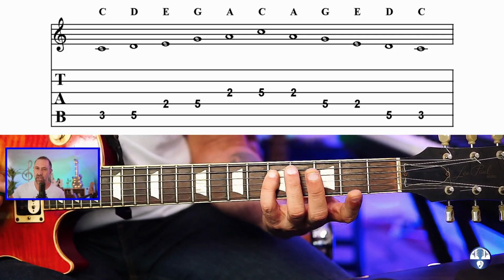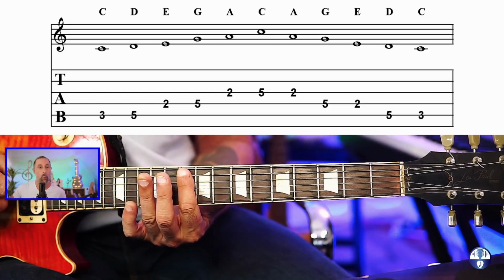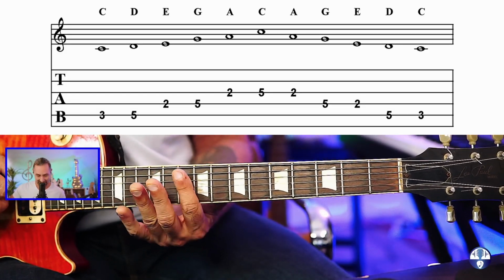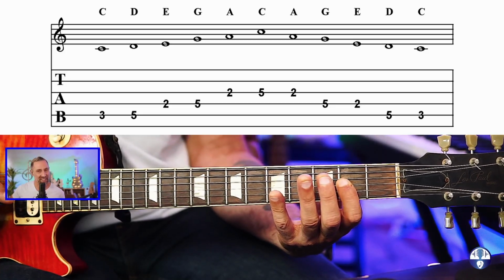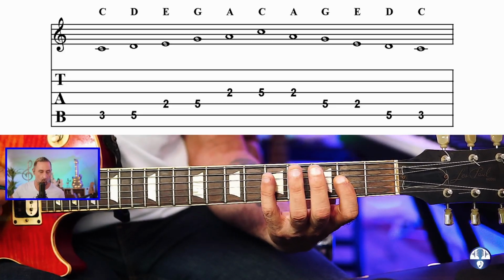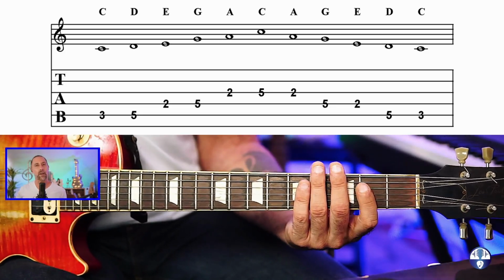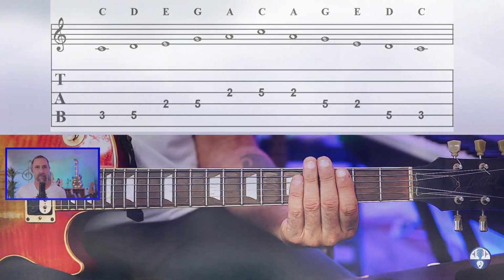The Scenic Route: Play Any Phrase All Over the Fretboard - Same Phrase, Different Positions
Stop getting stuck in one box — learn how to play the same phrase in different positions all over the fretboard.

If every solo you play feels trapped in one little box, this lesson will blow the doors open. Nate reveals his concept called “The Scenic Route” — a method that shows you how to take the same phrase in different positions and move it all over the neck with ease.

Think of it like taking a back road with better views:
🎸 Play a melodic phrase in multiple positions so your ideas never sound stale
🎸 Master fretboard navigation and mapping — finally know where you’re going
🎸 Use alternate positions to unlock new tones, textures, and phrasing options

By the end, you won’t just play a lick — you’ll have the freedom to choose where and how to play it. That’s what separates a stuck player from a confident musician.

👉 Don’t stay trapped in one position. Take the Scenic Route and see the whole fretboard. Hit play now.

🎸 Free course — Rhythm Skills For Life: 10 lessons to finally lock in your timing.

Chapters
00:00 Introduction
00:42 The Scenic Route
01:34 Dimension 1 - North / South
02:07 Dimension 2 - East / West
03:13 Dimension 3 - North-East / South - West
03:53 Dimension 4 - North - West / South - East
05:23 Using The Original Phrase Across All 4 Dimensions
07:36 Linear playing Vs. Position Playing
09:26 9 Examples Using Scenic Route To Play Scale Phrase
09:40 Ex. 1
09:55 Ex. 2
10:07 Ex. 3
10:23 Ex. 4
10:37 Ex. 5
10:52 Ex. 6
11:07 Ex. 7
11:19 Ex. 8
11:32 Ex. 9
12:03 The Most Important Takeaway From This Concept
12:35 How To Choose Where You Play On The Fretboard
13:28 Bonus Step 1
15:20 Bonus Step 2